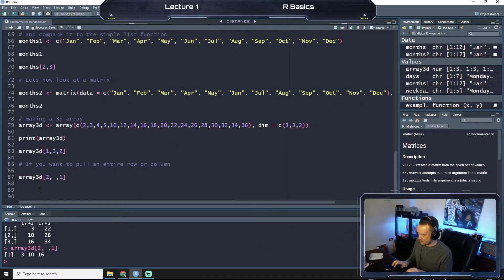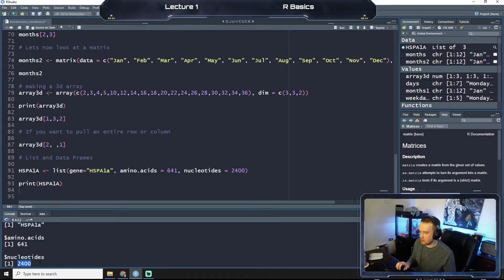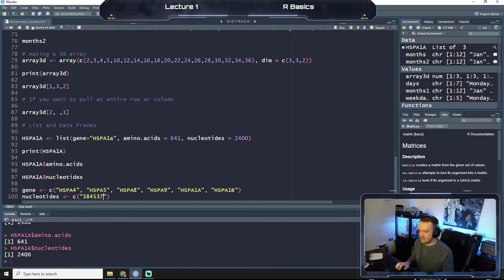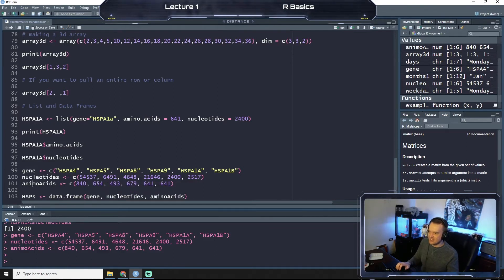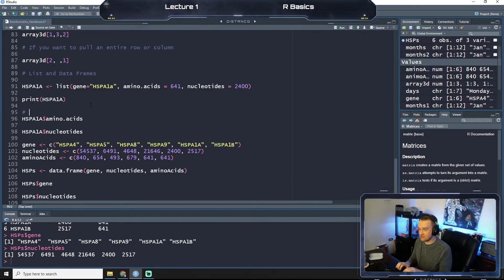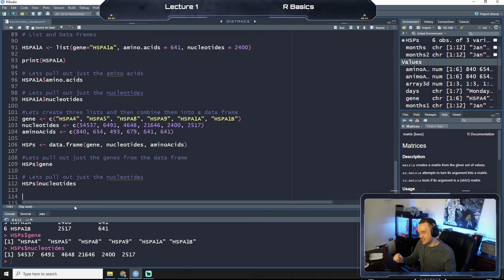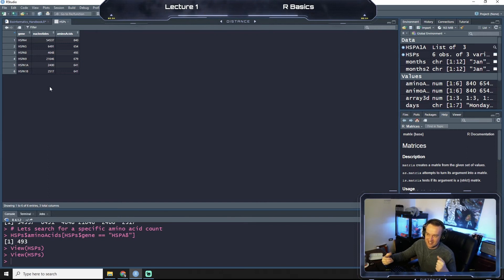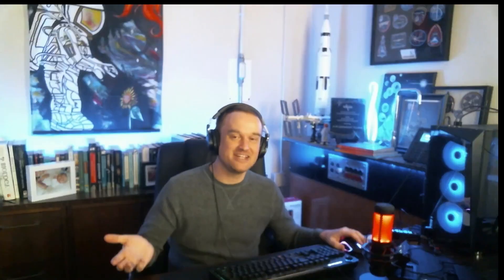Intro to Bioinformatics in R - Data Frames - VDB Computational Biology -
In this lecture, we will be looking at how to create and use data frames in the R programming language. This is the fourth video in the lecture series.